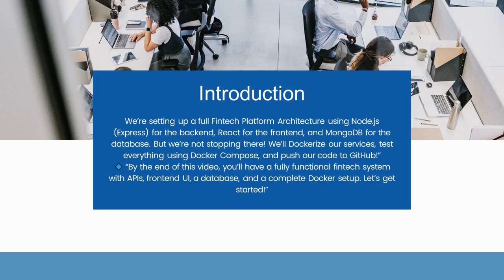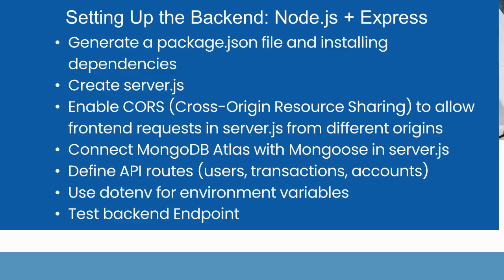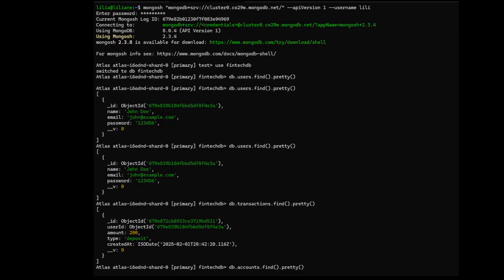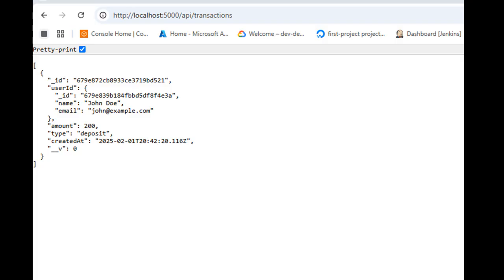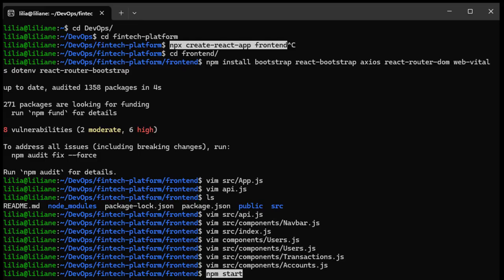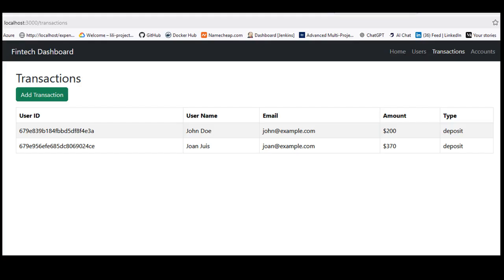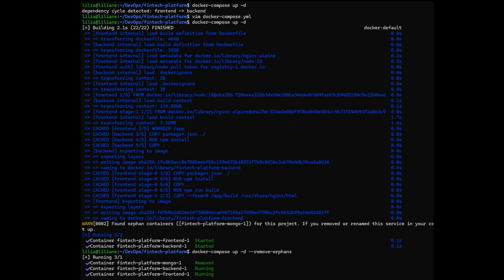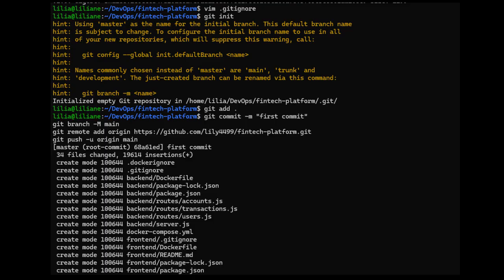Fintech-Demo1: Set Up a Fintech Platform: Node.js + React + MongoDB | Dockerized & GitHub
This Fintech Platform project solves the challenge of building a secure, scalable, and portable financial application by integrating Node.js (Express) for the backend, React for the frontend, and MongoDB for data storage, all containerized with Docker for seamless deployment and scalability.
This video walks you through setting up a full-stack fintech architecture using:

✅ Backend: Node.js (Express) for API development
✅ Frontend: React for a dynamic user interface
✅ Database: MongoDB for secure data storage
✅ DevOps Tools: Docker & Docker Compose for containerized deployment
✅ GitHub Integration for version control and CI/CD

🔹 Why Dockerize?
✔ Ensures portability across environments
✔ Enables scalability for growing applications
✔ Manages dependencies efficiently